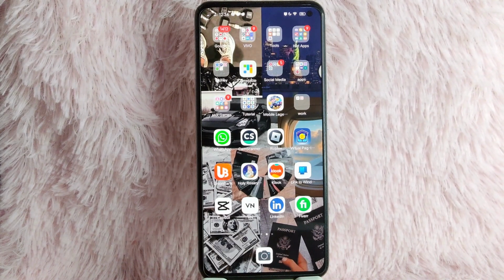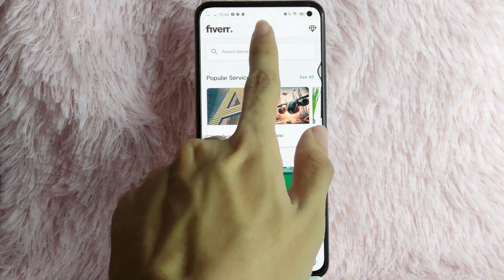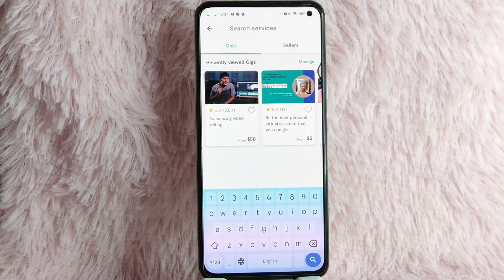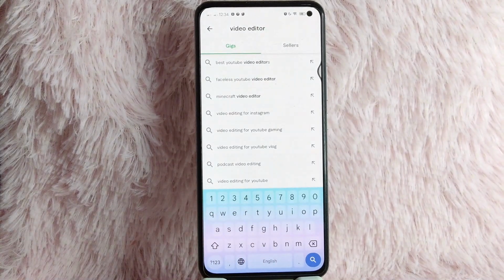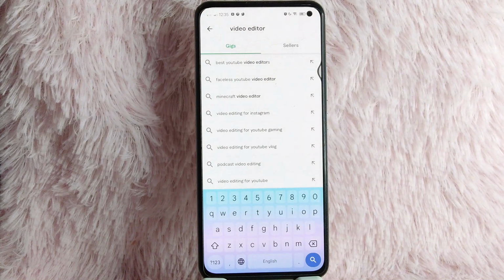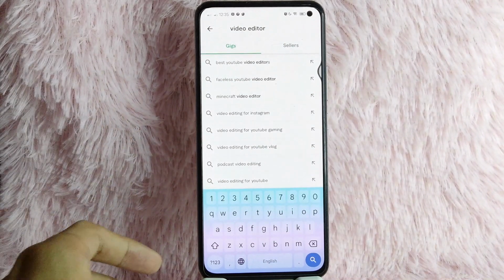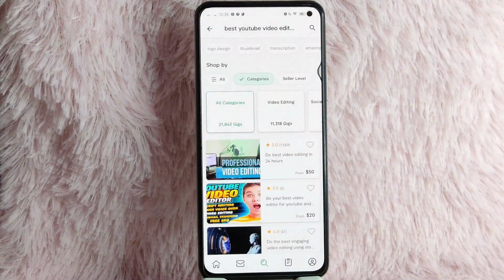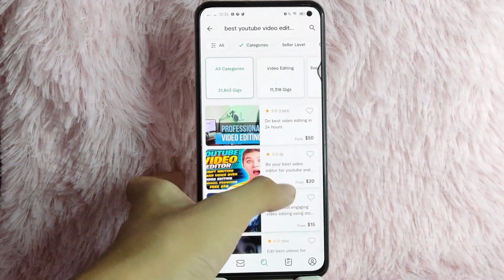✅ How To Look Specific Services In Fiverr 🔴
About this tutorial:

Fiverr is an online marketplace that connects freelancers with clients who require various services. It offers a platform where individuals and businesses can find freelancers for a wide range of tasks, including graphic design, writing, programming, marketing, video editing, and more.

On Fiverr, freelancers create service listings called "gigs" that outline the specific services they offer, the price they charge, and any additional details or packages they provide. Clients can browse through these gigs, read reviews and ratings from previous buyers, and select the freelancers that best meet their needs.
Get in touch!